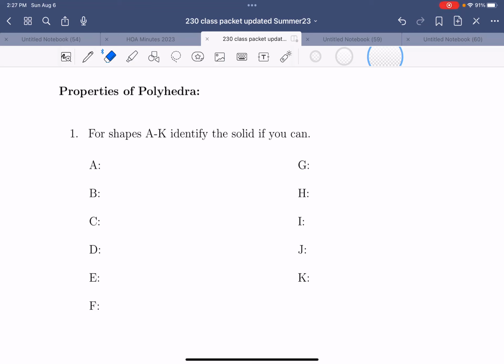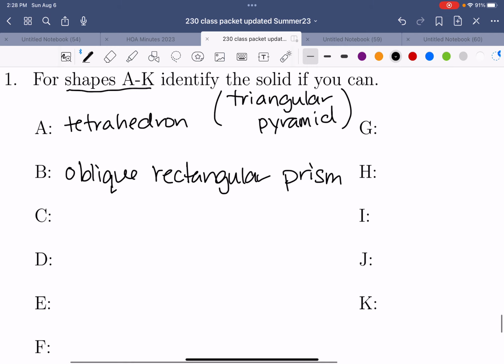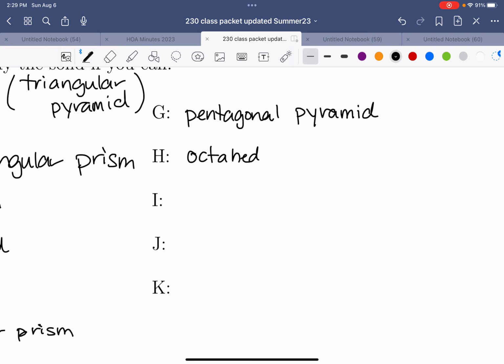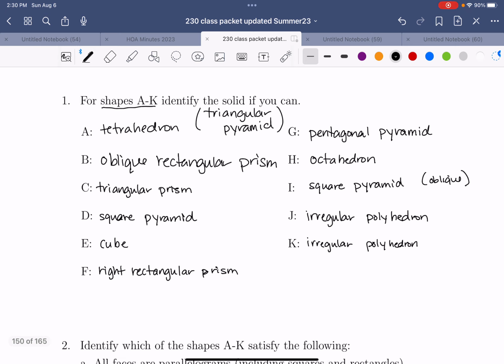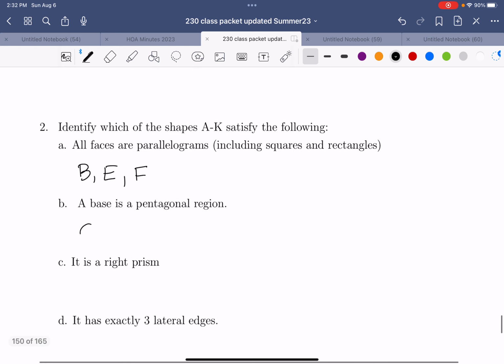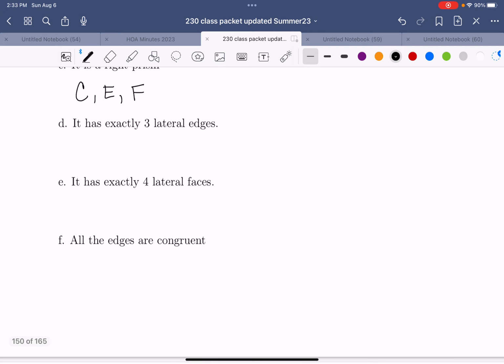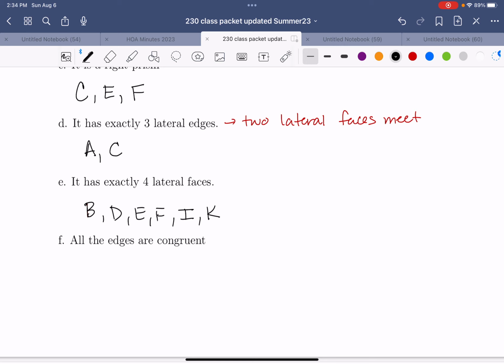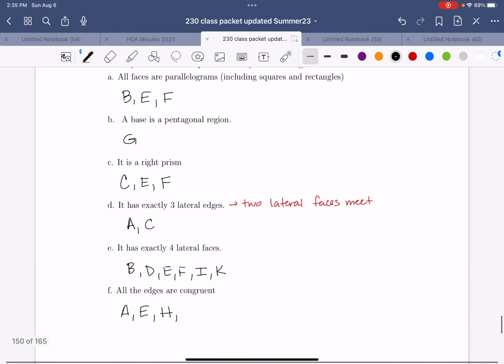230 lecture 17 right v oblique